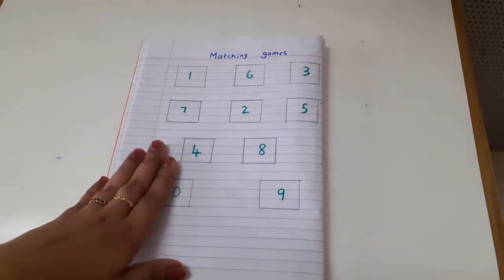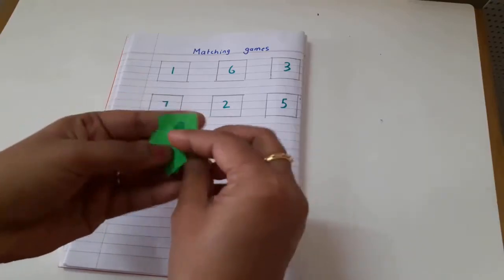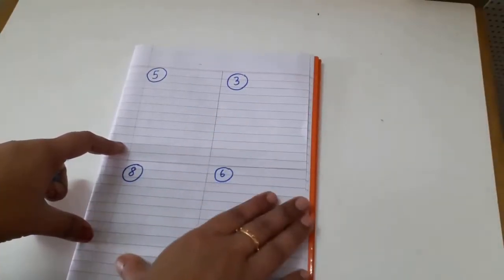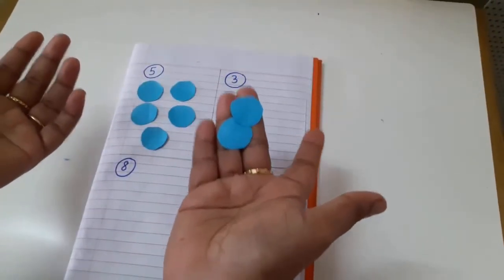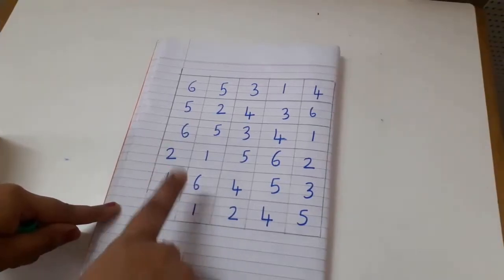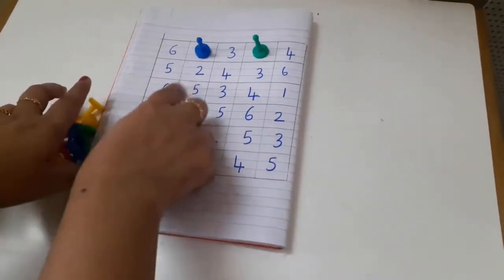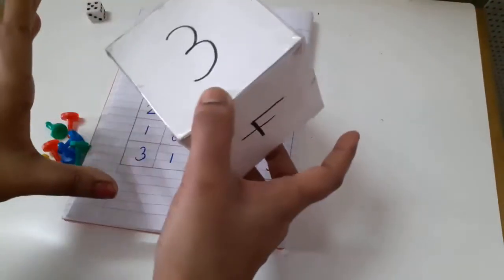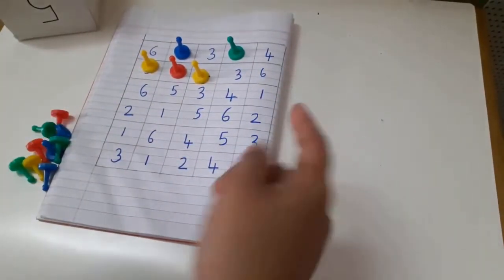Fun Activities for Kids | Nursery, KG Sr. KG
Do check my Easy craft videos & other educational videos.

Hope you enjoyed, see you on next video

Homeschooling made easy by this easy study materials which can be homemade within few minutes. Make personalized Alphabet book with these ideas.

Alphabet Crafts: You can customize your child's alphabet book with these ideas